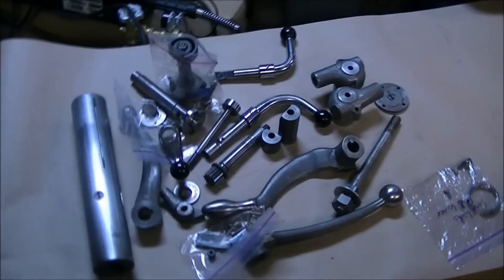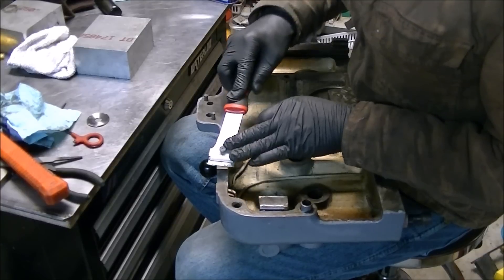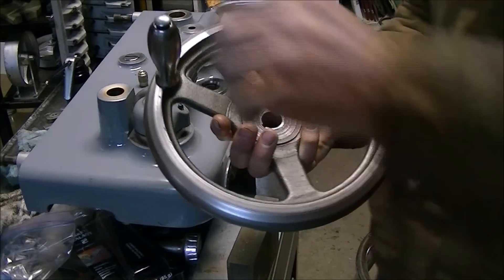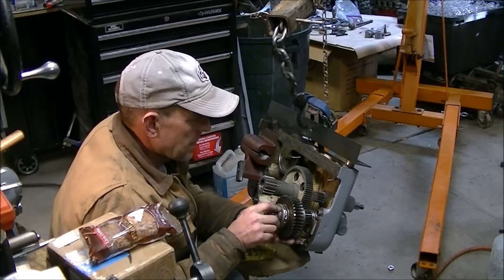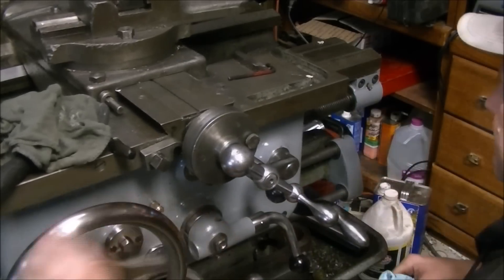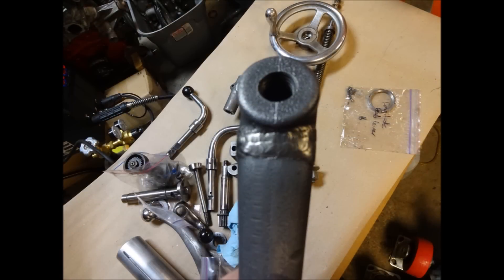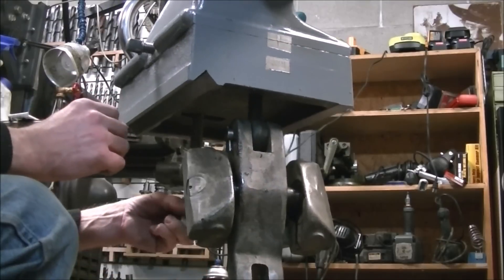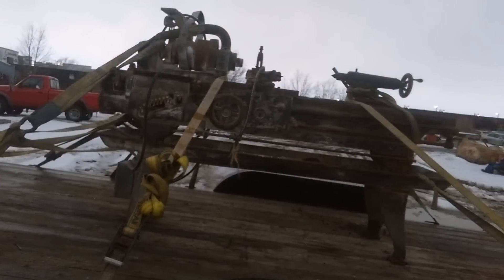Hendey Apron Addendum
The 1943 Hendey 16x30 lathe began having problems with the half nuts not fully engaging and so I pulled the apron off to see if there was an adjustment that might fix things. This video shows some of the work that went into cleaning, painting and reassembling the lathe.

I am just showing the techniques that I tried and some even worked. Following the links to recommended videos from the channels below will take you to all kinds of machining wonders.